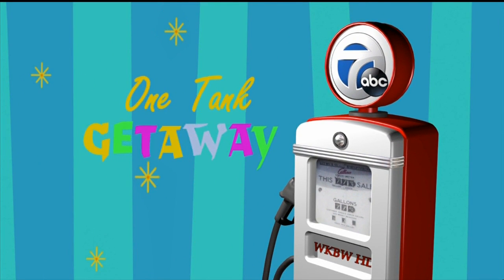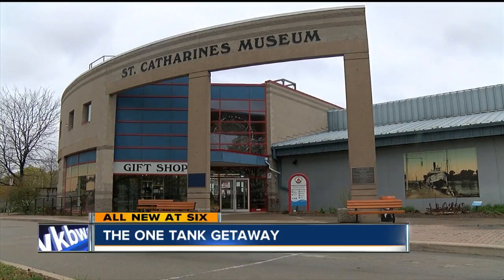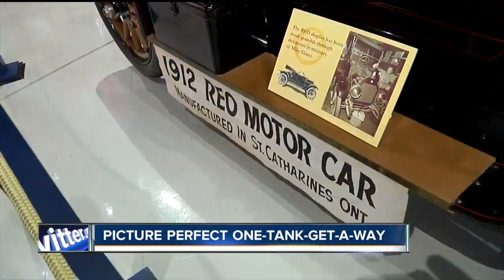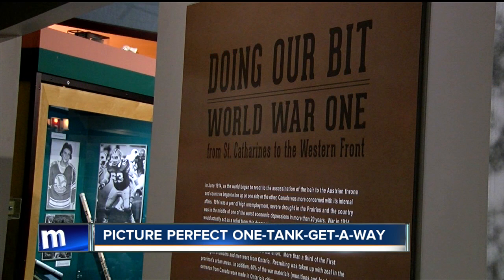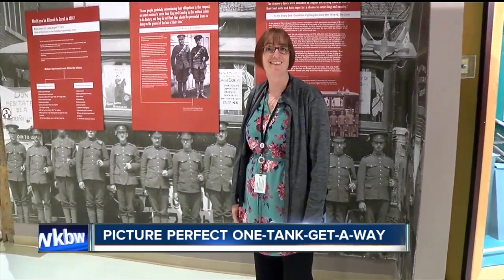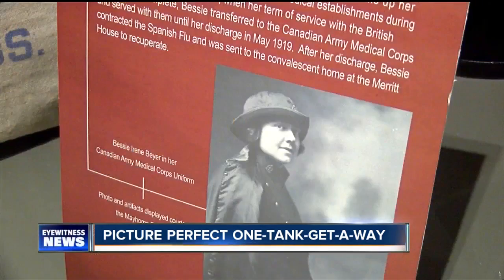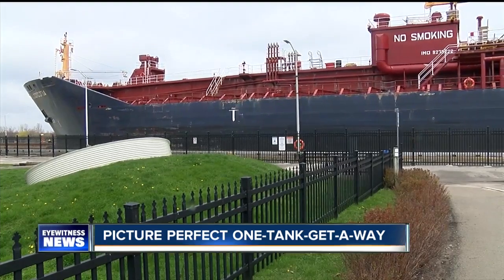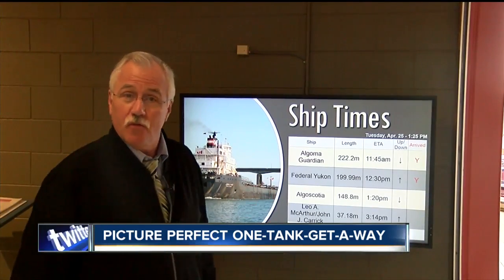A small trip with a big payoff to St. Catharines Museum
It's a small trip with a big payoff. The St. Catharines Museum is about 45 minutes north of Buffalo and well worth the visit. There are a couple classic cars here, one is a REO right here in St. Catharines 1912. Inside the museum you'll discover a great display about the underground railroad highlighting one of the city's most recognizable citizens, Harriet Tubman.